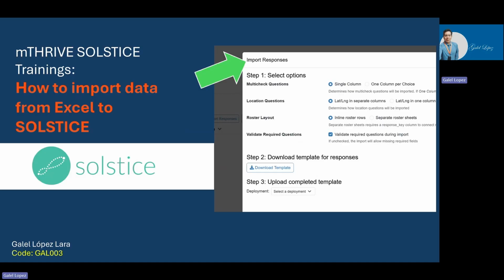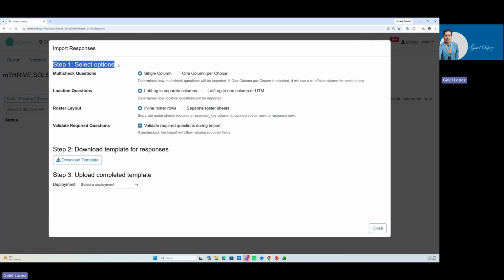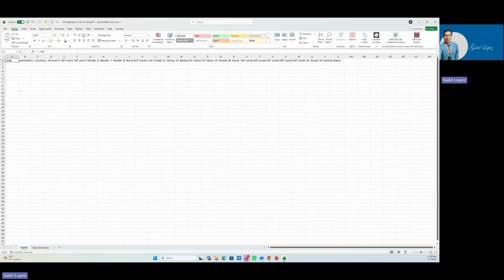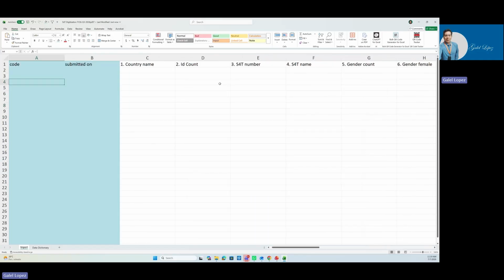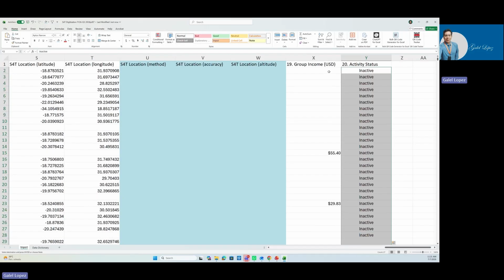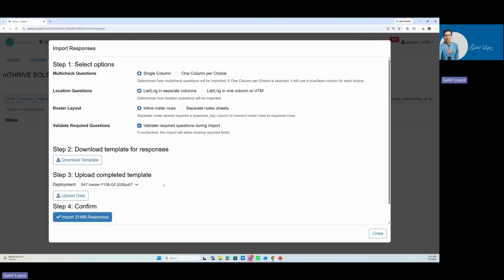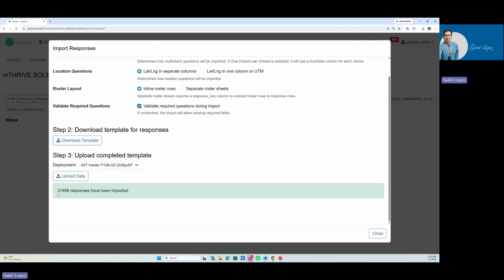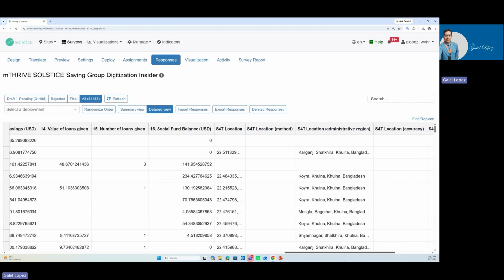mTHRIVE SOSLTICE Training How to Import Data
This Video will give the easy way to import Your Ms-Excel data to SOLSTICE. It's very simple to have Your data in One Data Host.